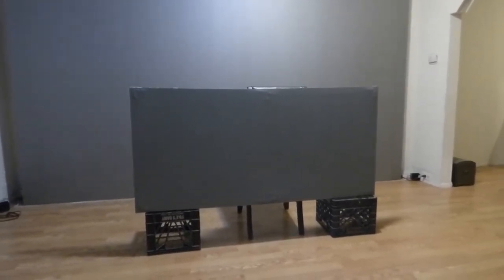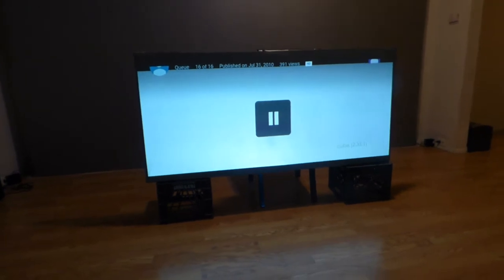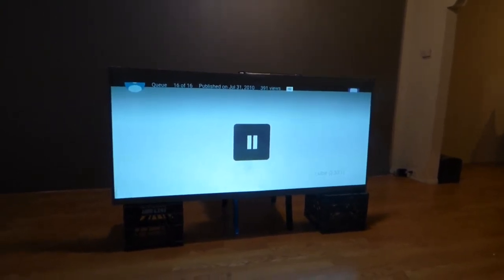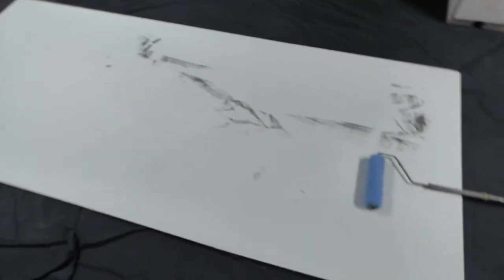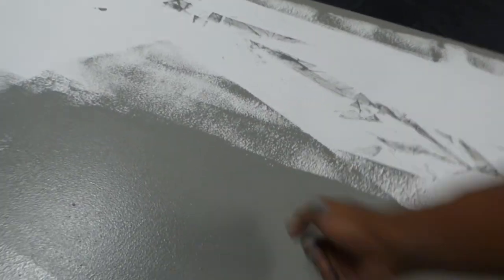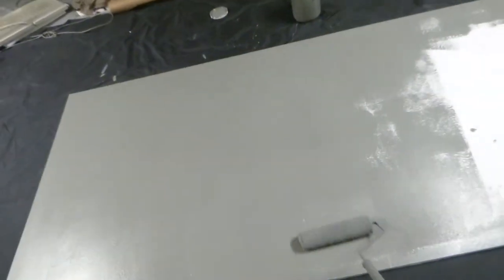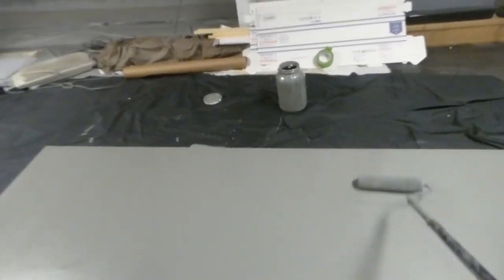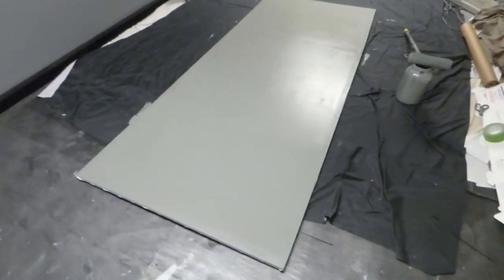PAINTING MY IMMERSE 4K CINEMA 105" 2.35:1 PROJECTION SCREEN KIT AND MORE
NEW! Immerse 4k cinema ultra widescreen 2.35:1 screen paint kits with frame!

115" 2.35:1
128" 2.35:1
138" 2.25:1
with free 2.35:1 cut paint on blackout cloth, frame and 2 qt - 3 qt kits. Some kits will come with a short throw 2.35:1 3200 lumens 3D projector. Our immerse 4k cinema screen paint our weatherproof and 3D and 4K ready.